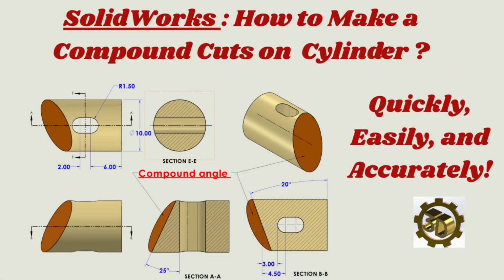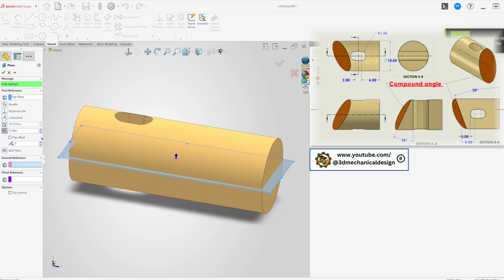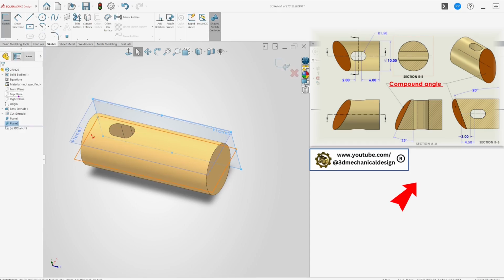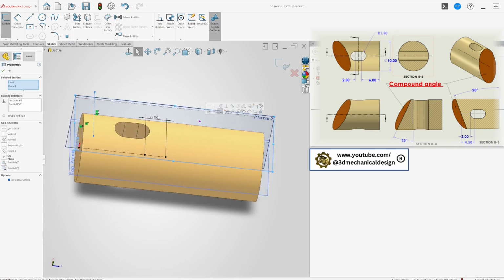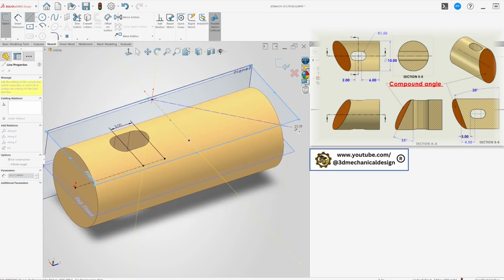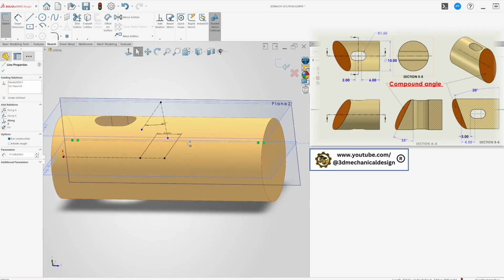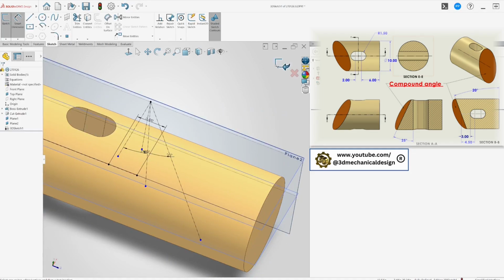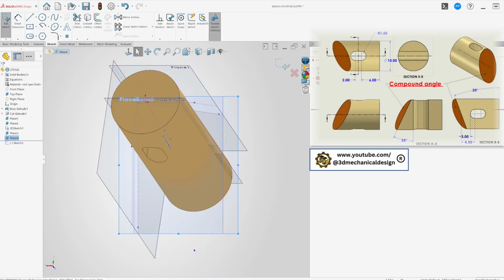Solidworks: Why Your Compound Angle Cuts Are Wrong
🔗 Download sample files & follow along:
Learn how to create a compound angle on a cylindrical part in SolidWorks step-by-step. This quick tutorial covers essential 3D modeling techniques, sketch alignment, and feature tools to help you master angled cuts on curved surfaces. Perfect for beginners and intermediate SolidWorks users working on mechanical parts or design projects.

Master precision angles on cylindrical parts in SolidWorks — fast, simple, and accurate!

Learn how to cut compound angles like a pro in SolidWorks, a crucial skill for mechanical engineering and mechanism design. This SolidWorks tutorial is designed for beginners and experienced users alike, covering the basics of 3D modeling and CAD design. Whether you're preparing for the NCEES FE exam or working on a project that involves pick and place mechanisms, clamping mechanisms, or flexible shaft couplings, mastering compound angles is essential. In this video, we'll explore the NAAMS standard and provide tips and tricks for engineering and robotics applications. By the end of this SolidWorks tutorial, you'll be able to create complex models with ease, including weldments and animations. SolidWorks 2026 has introduced new features that make cutting compound angles more efficient, and we'll show you how to take advantage of them. With machine learning and 3D modeling becoming increasingly important in mechanical engineering, staying up-to-date with the latest SolidWorks techniques is vital for success. Follow along with our step-by-step guide and become a pro at cutting compound angles in no time.